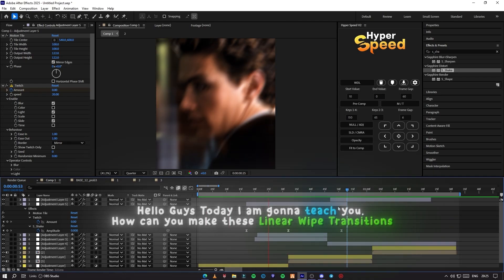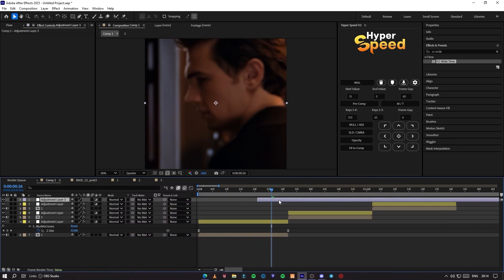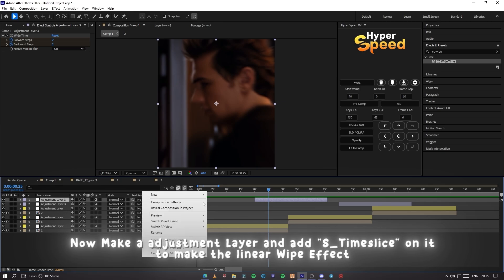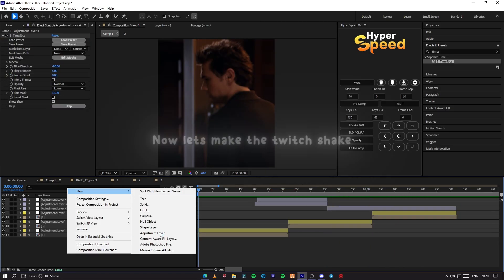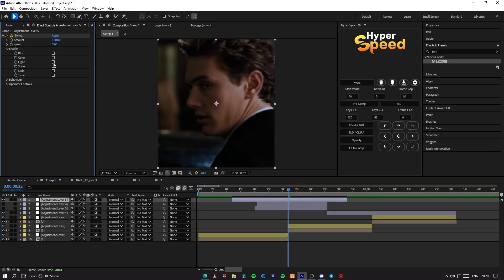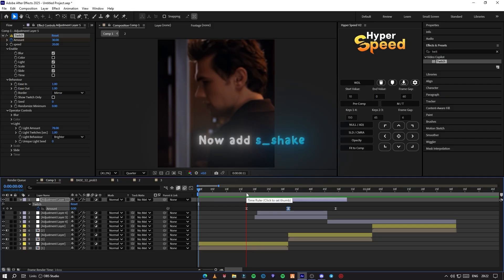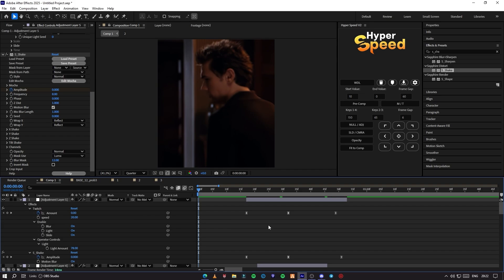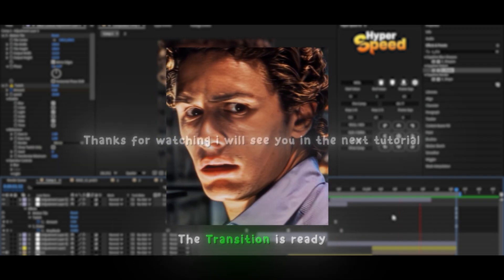Linear Wipe Parallel Trending Transition Tutorial | After Effects